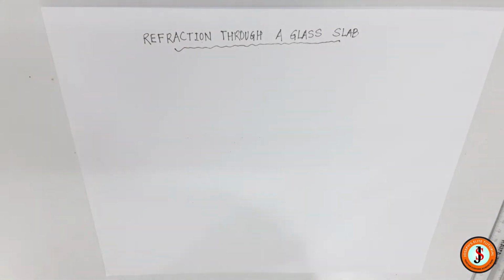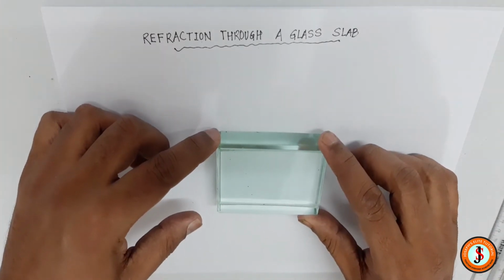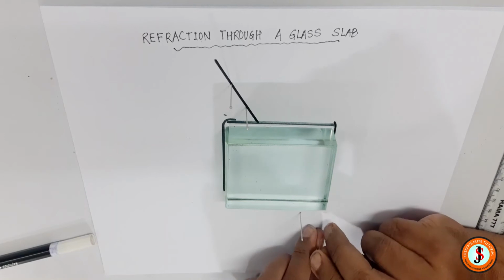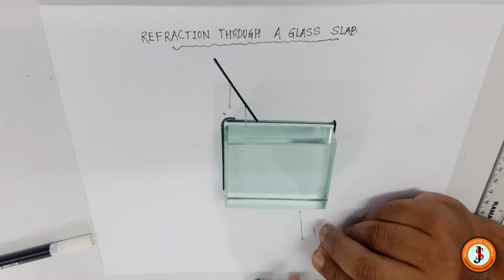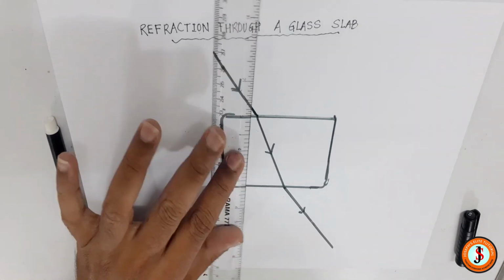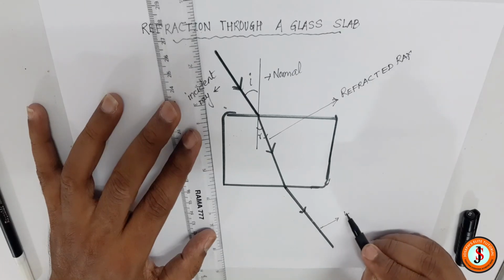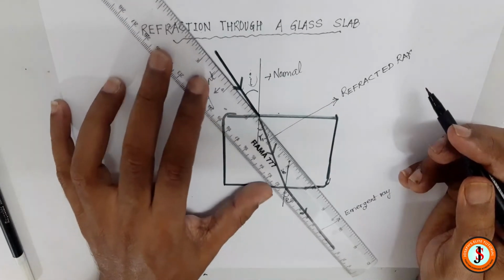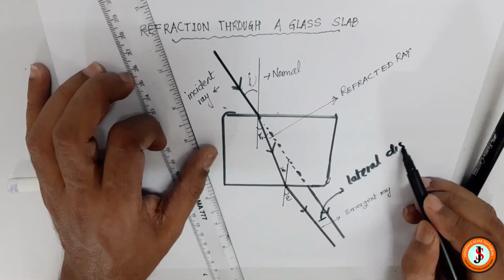Refraction of Light Through a Glass Slab | Sanjay Joseph | jet Patna